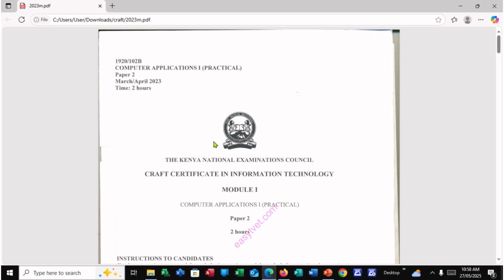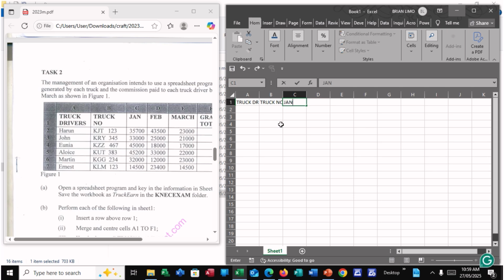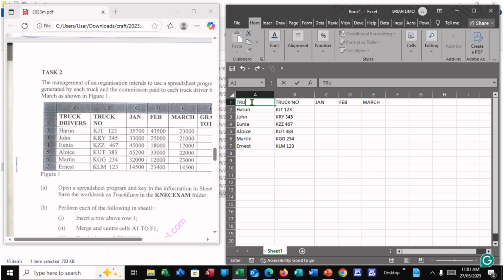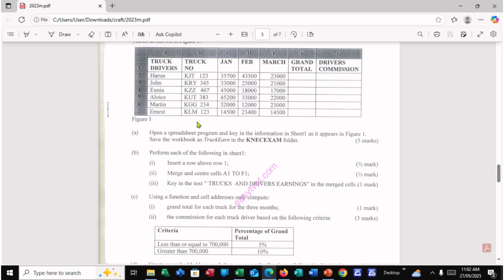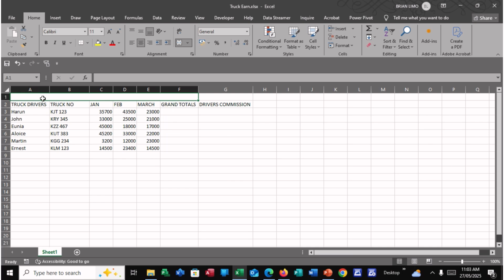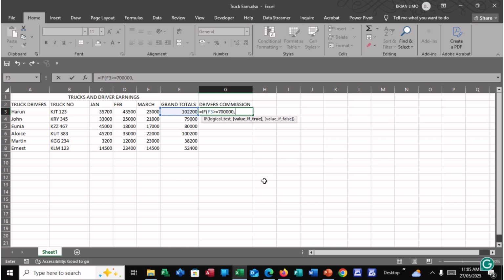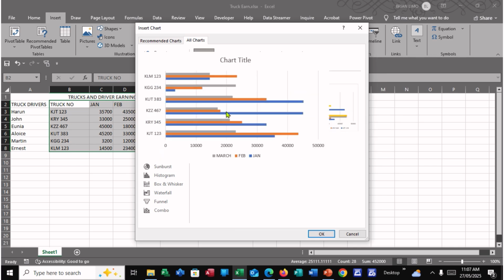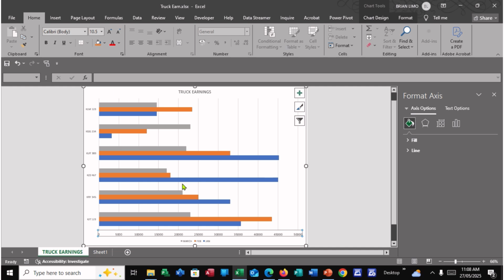2023 CRAFT CERIFICATE IN ICT SPREADSHEET PRACT